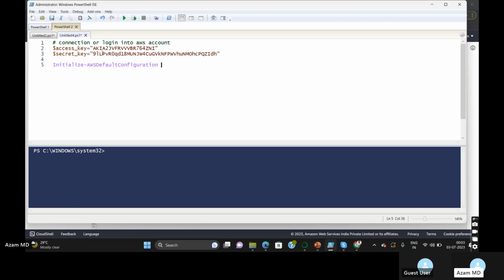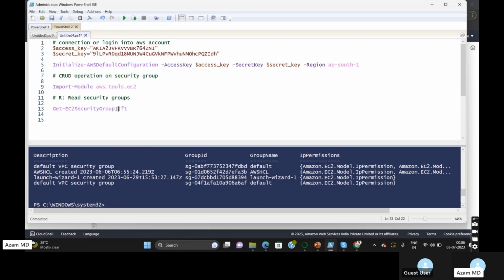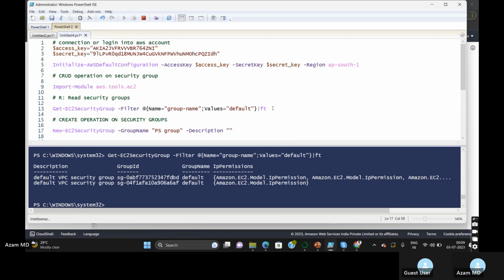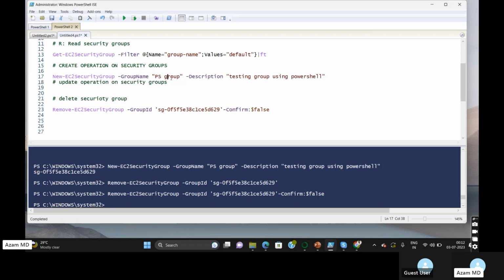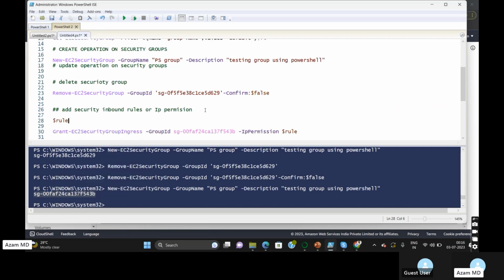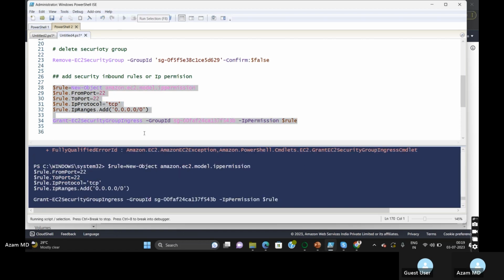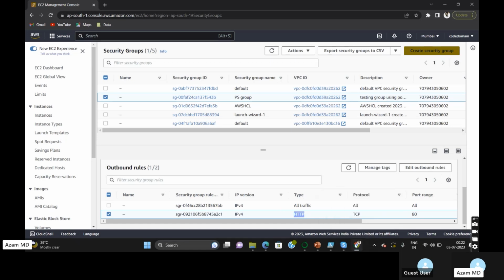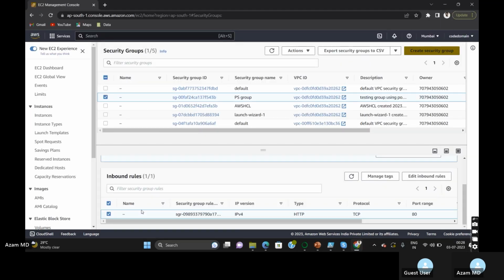Working with AWS security Groups using PowerShell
Timecodes
00:00  -   AWS connection using PowerShell
01:15  -  Fetch all AWS security  groups using PowerShell
03:22:  - Create AWS security groups using PowerShell
04:32  - Delete AWS security groups using PowerShell
05:36 -  Add AWS security groups inbound and outbounds rules using PowerShell
10:41  - Delete AWS security groups inbound and outbound rules uisng PowerShell